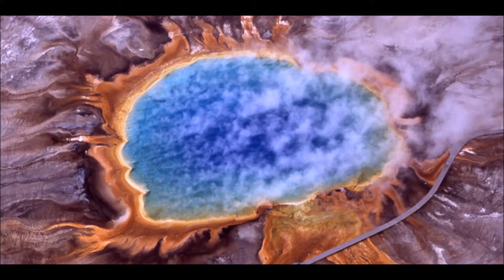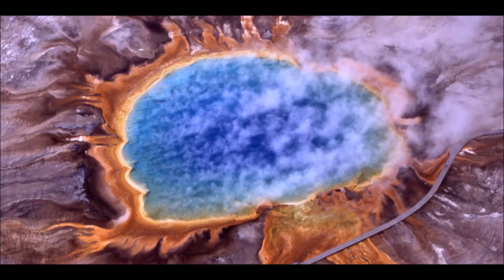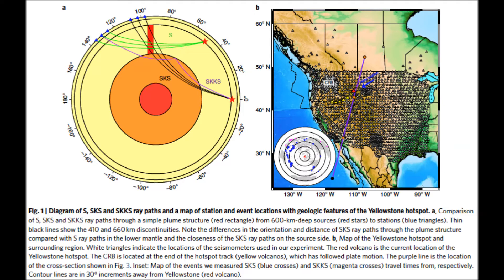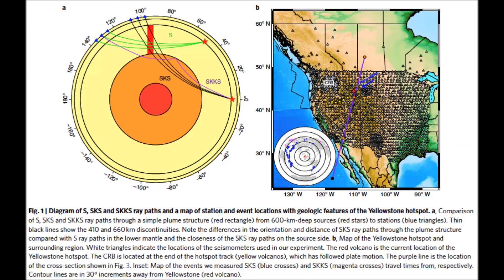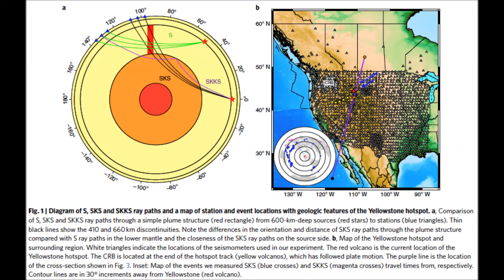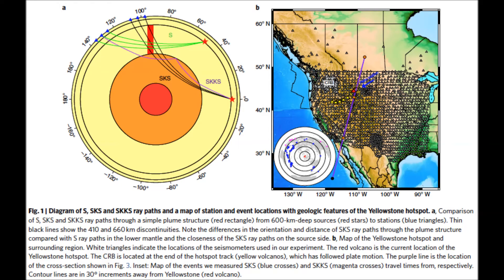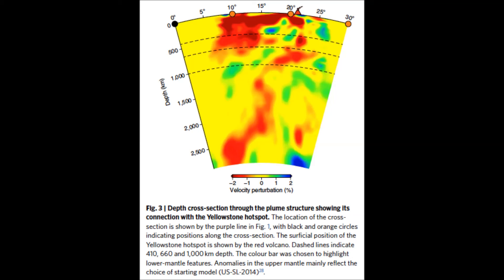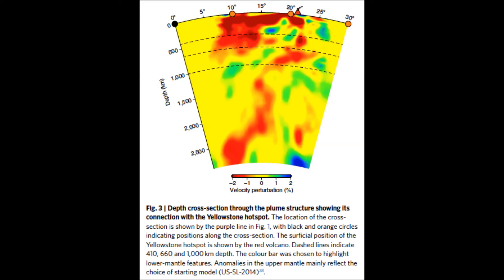Study: Deeper Origin for Yellowstone Plume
"New research suggests Yellowstone National Park’s thermal heat could come from deeper in the earth than previously supposed."

### We're giving away the "STRIKEPEN BLACK™" as part of our National Survival Awareness Campaign. Our goal is to educate and inform American families and provide them with the tactics to survive natural disasters and terrorist attacks plus improve self-defense and wilderness skills.  Check the Link below & Learn More ###

If you want to upload your Message or Video to our Channel, please send your Content, Title & Description as a Attachment to:

☼ Bitcoin - 1eeGfXfsc4d45AFv69mXURsuGwvheD8Xv